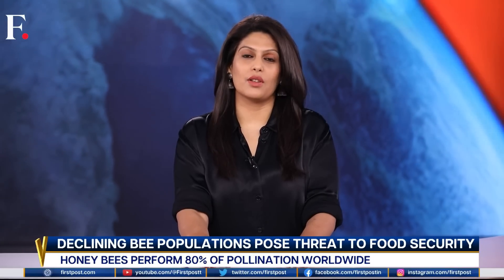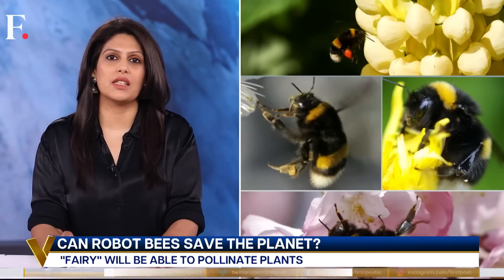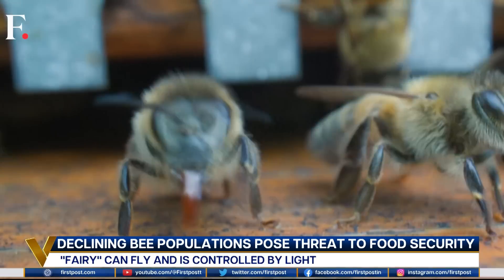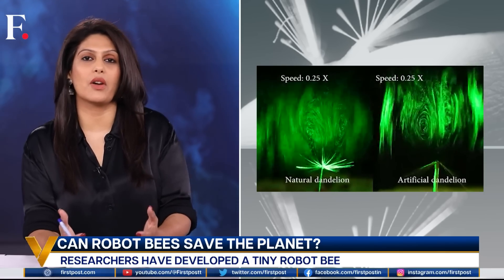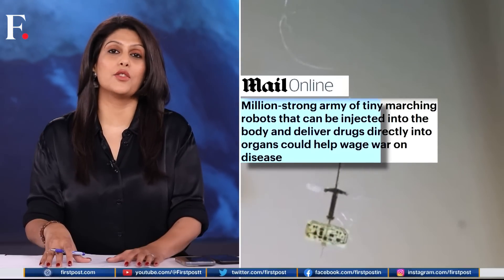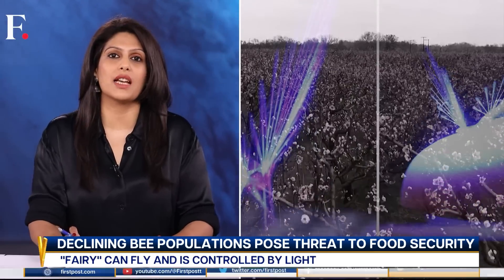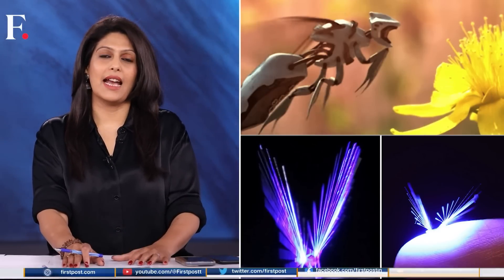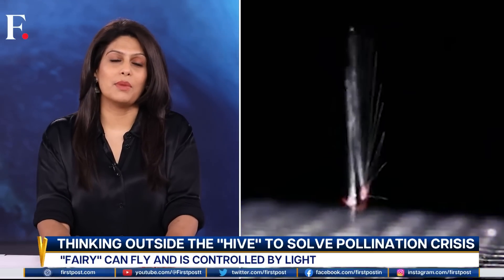Buzz Over Robot Bees | Threat to Bees Leads to Development of Robot Bees | Vantage with Palki Sharma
Buzz Over Robot Bees? Threat to Bees Leads to Development of Robot Bees| Vantage with Palki Sharma. The world's bees play in important part in our world. They are the biggest carriers of pollen among species. But their existence is under threat. Now, robot bees could be the next big thing. Palki Sharma tells you more.

Firstpost is an Indian news and media website. Get all the incisive opinions, in-depth analyses and other visual stories that matter to you and the world right here on this channel. Making sense of the news just got easier.